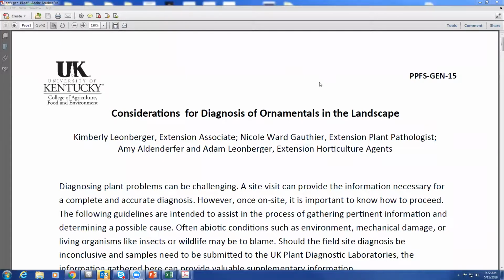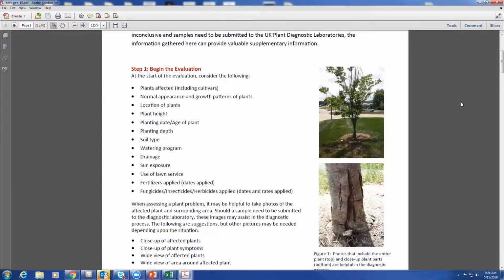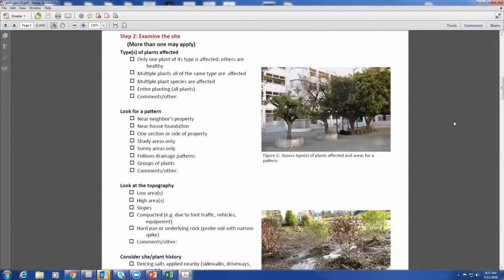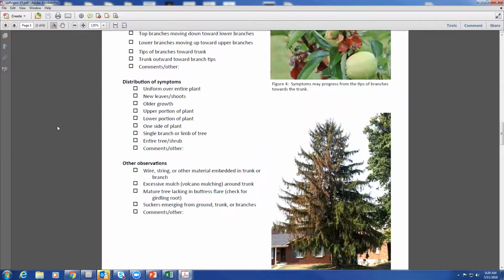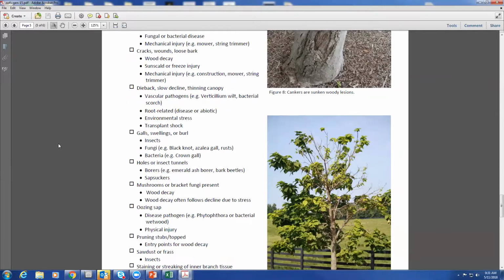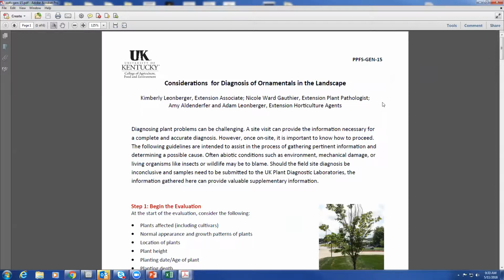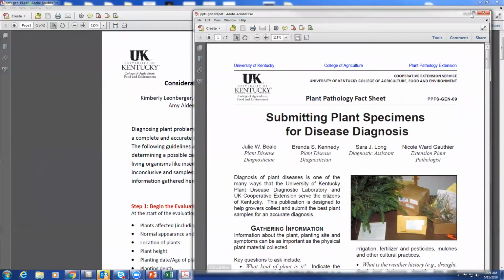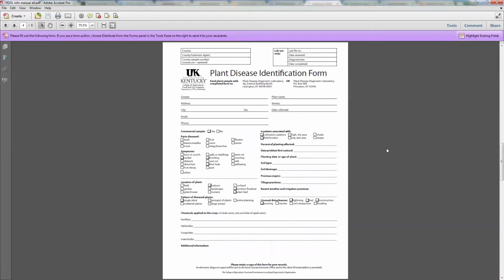Practical Approaches to Disease Management 1– Field Tools for Plant Disease Identification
Webinar 1 of the Practical Approaches to Disease Identification program by Dr. Nicole Gauthier.

This webinar was part of a plant pathology certificate program for county Extension agents at the University of Kentucky.  The 8-part series provided how-to guidance for making site visits and diagnosing disease problems in the landscape and field.

Identification of plant diseases can be difficult.  However, an understanding of microorganisms responsible for disease, as well as appropriate field and office tools, can improve sample collection and disease identification. This series was divided into 8 webinars and a hand-on practicum. The webinar series is available online. The concepts taught here can be applied to a wide range of plant types and are universally applicable.

This series includes:
1. Field Tools for Plant Disease Identification
2. Advanced Tools for Plant Disease Identification
3. Diseases Caused by Fungal Pathogens
4. Diseases Caused by Bacterial Pathogens
5. Diseases Caused by Oomycete Pathogens
6. Diseases Caused by Viral and Nematode Pathogens
7. Plant Disease Look-Alikes
8. Diseases Caused by Fungal Pathogens, Part 2
Program was hosted in 2018.